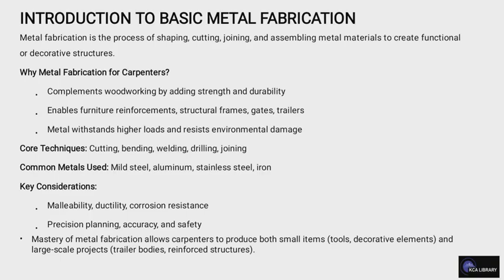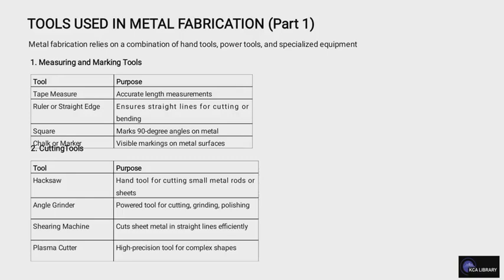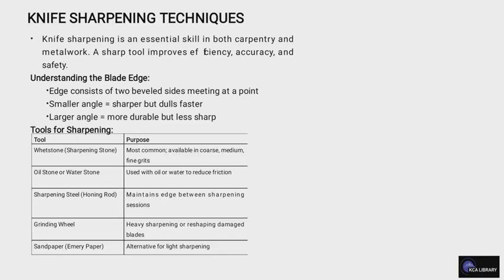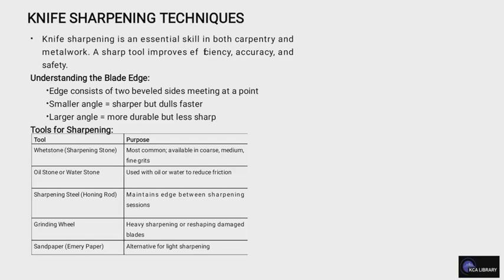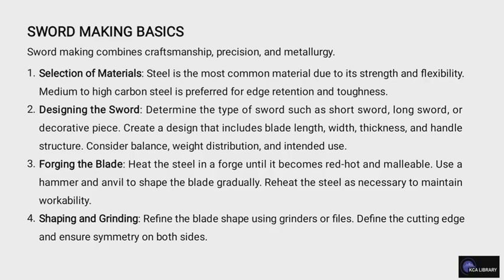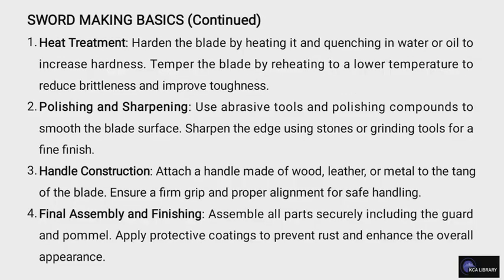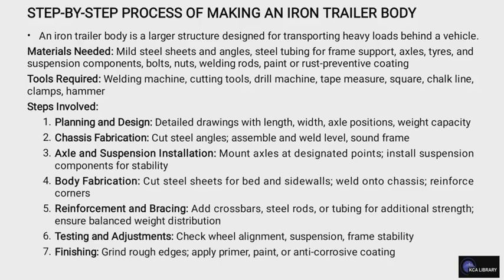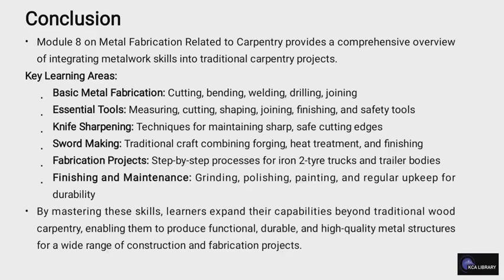Carpentry (Metal Fabrication)